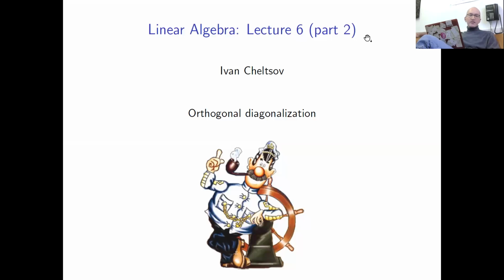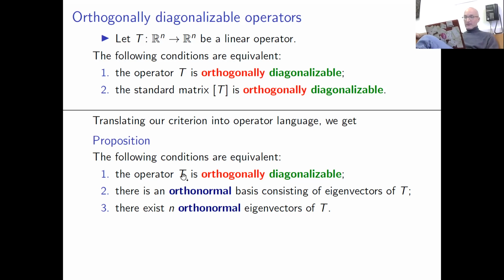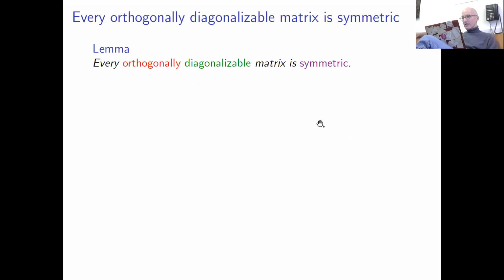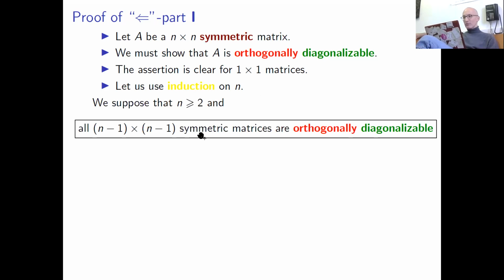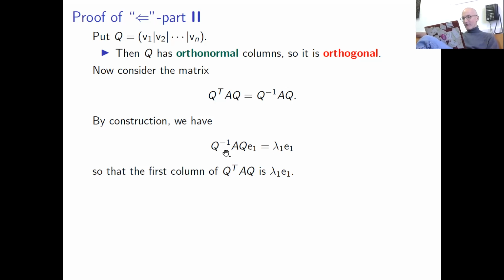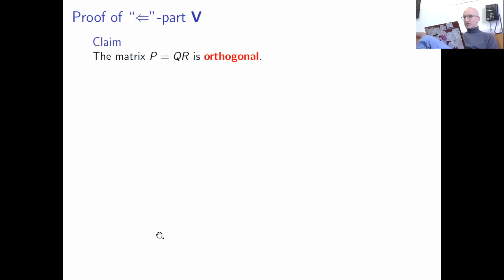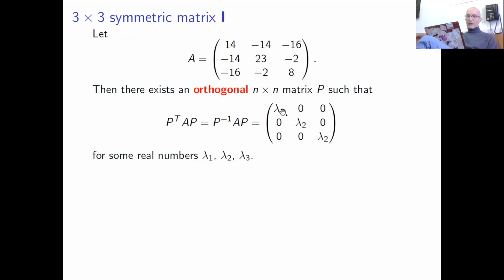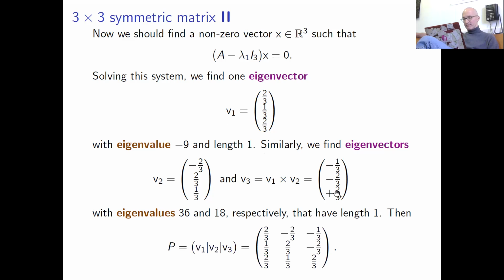Linear Algebra, Lecture 6 (part 2)